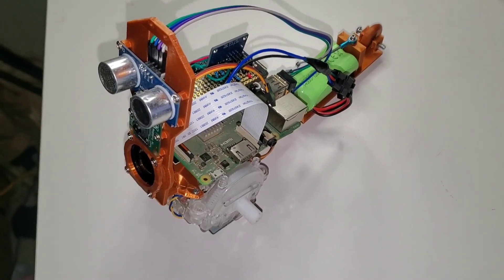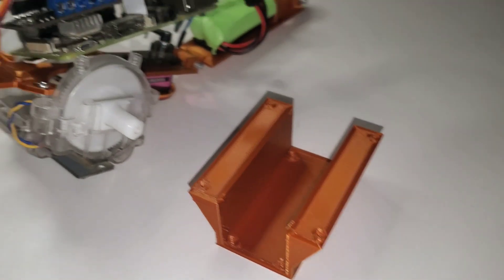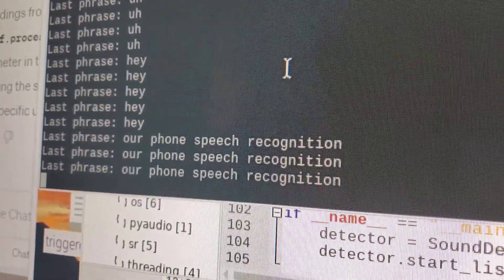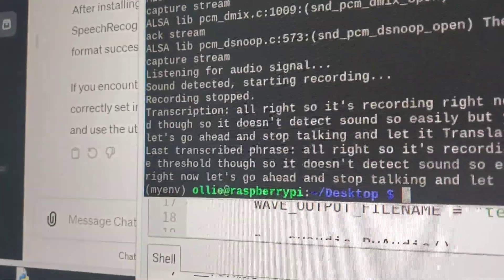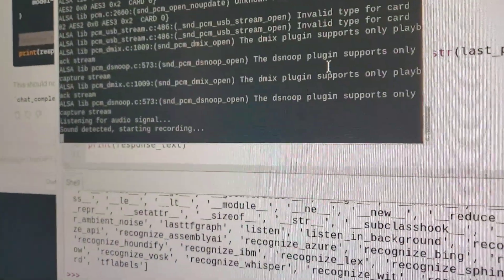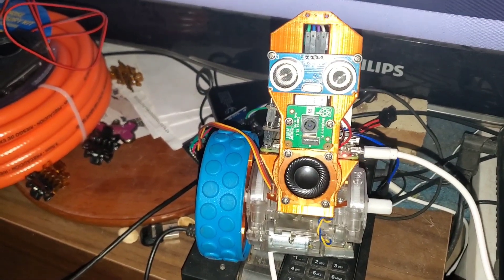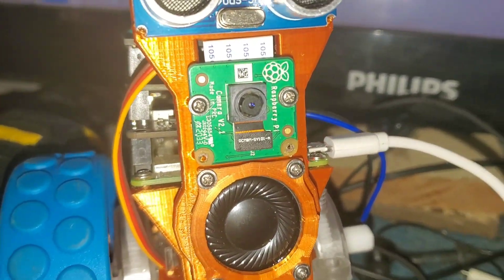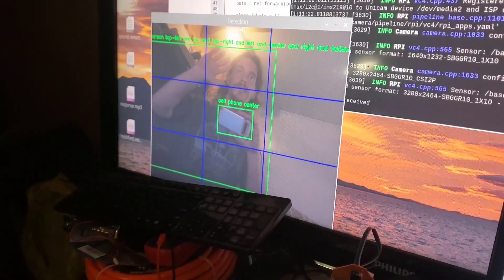Creating a ChatGPT/AI Robot: Part 4 - Speech and Vision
This robot was partially designed by ChatGPT 4.

We are on a mission to create a full blown Star Wars droid. In our galaxy, this Droid will be a robot controlled by ChatGPT 4 and a fully custom AI!

It will be able to follow a person, as well as have a full spoken conversation, and that's just the beginning!

This robot use a Raspberry Pi 3b+, a Waveshare Motor Driver hat, an Arducam, an ultrasonic sensor, and an old Sphero Ollie.